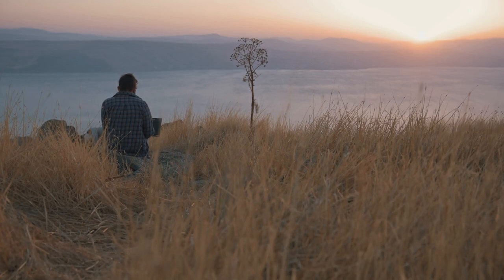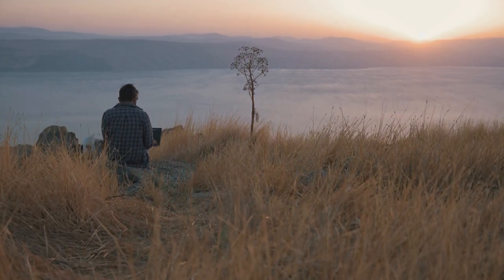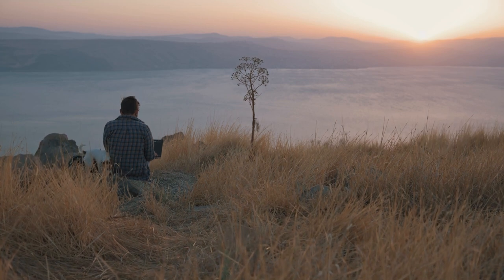Part 1 Wanderers of the Nebula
The Sigmas, a race of nomadic aliens, journey through the Orion Nebula in search of a new home after their planet is destroyed. But will they find the fabled planet of Eden, or are they destined to wander forever?